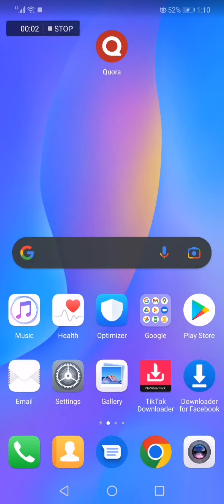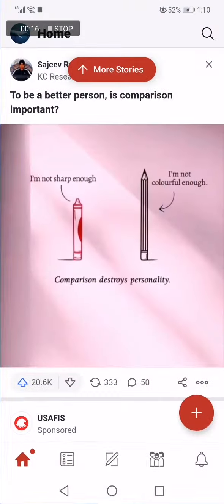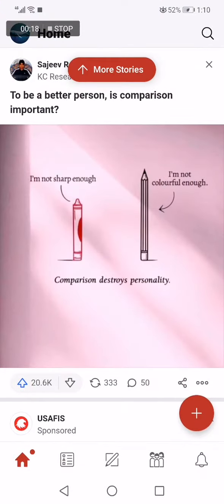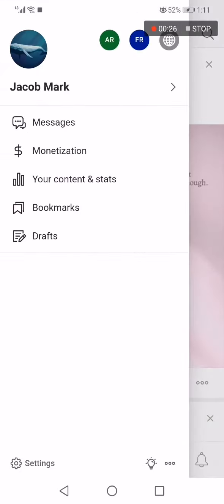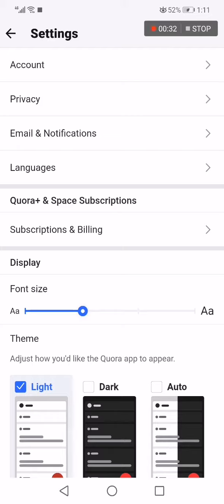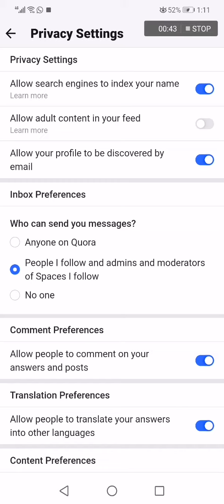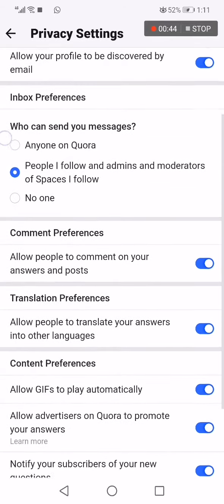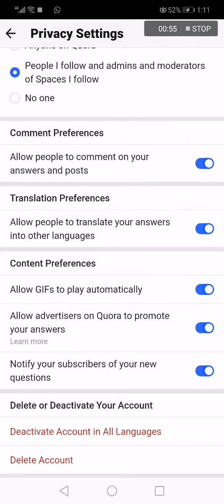How To Deactivate Your Quora Account From The Phone App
My idols on YouTube:
Mike Vestil
Ali Abdaal
biaheza
Kevin David
Incognito Money
Sara Finance
Everyday Money
Channel Makers
Vidiq
SuperHumans Life